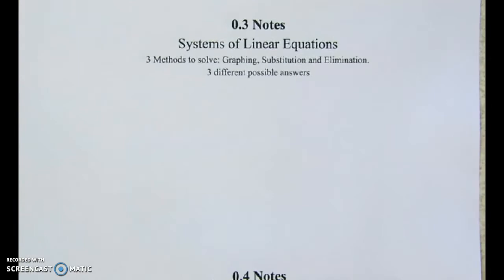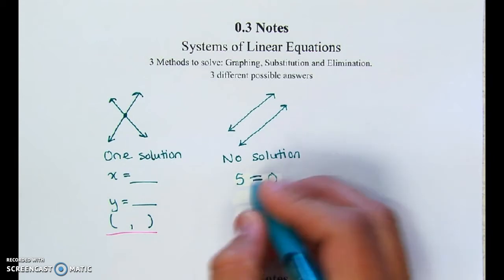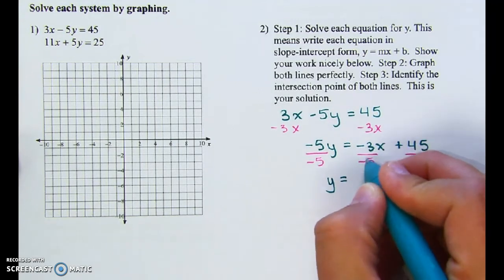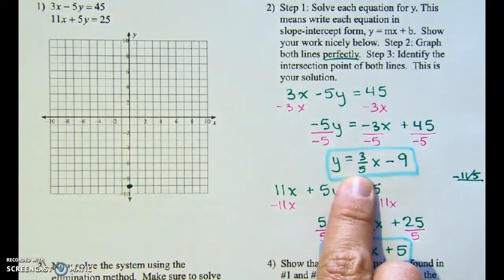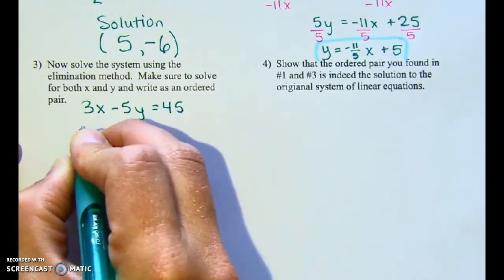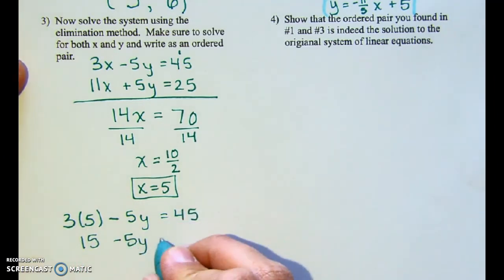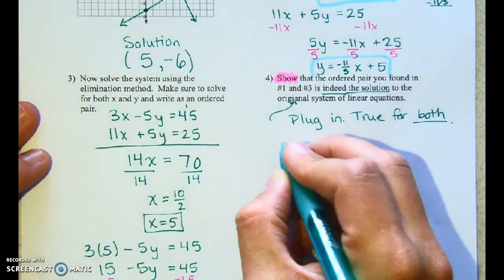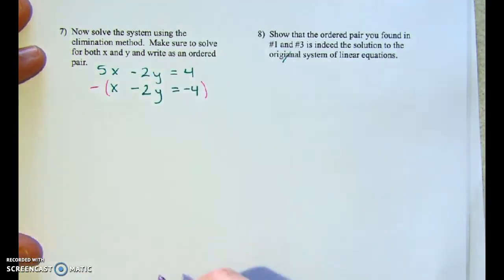M3H 0.3 Systems